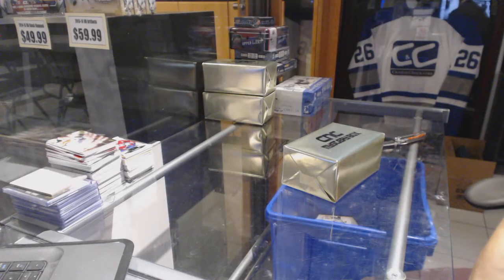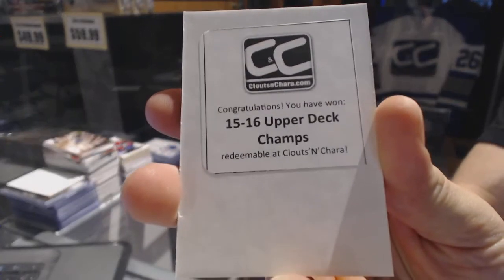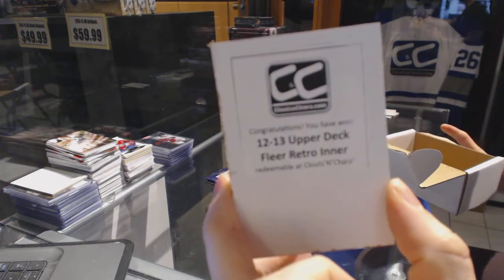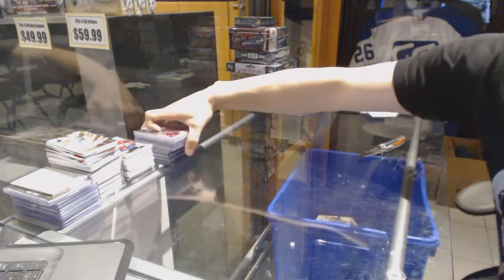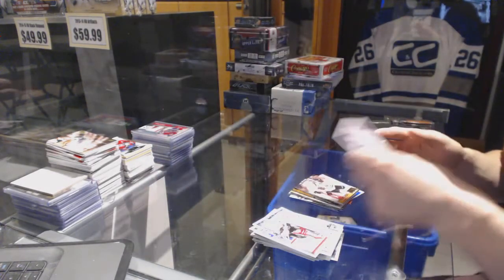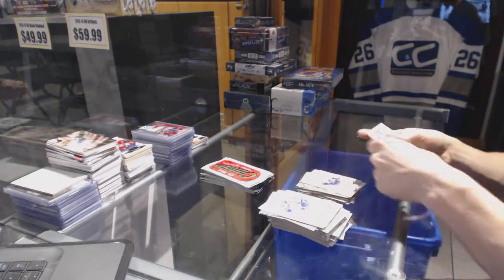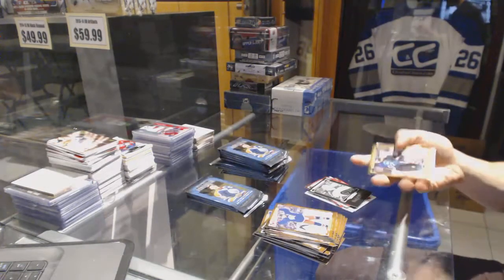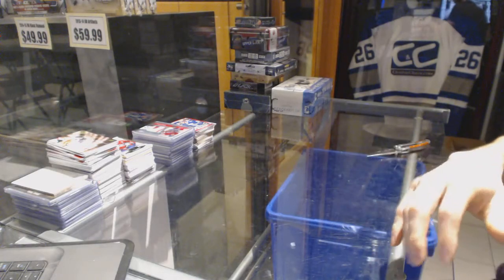C&C Mystery Gold VIP Hockey 3 Box Break - C&C #6665